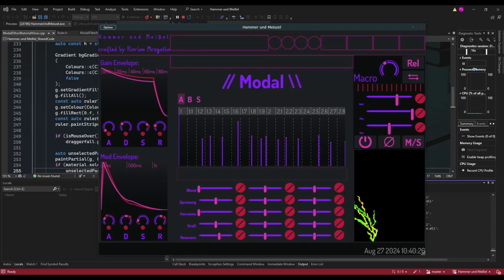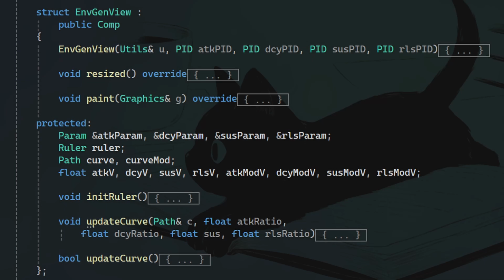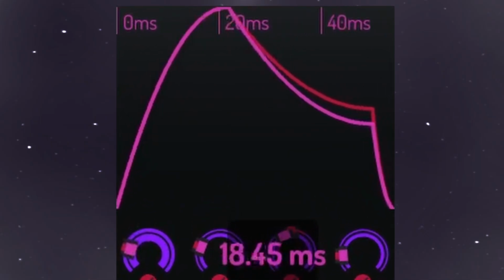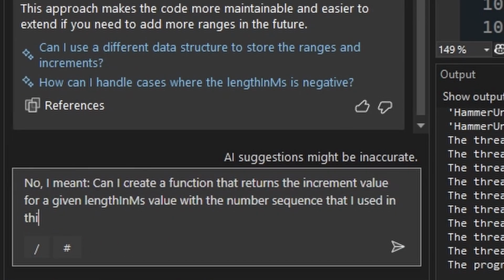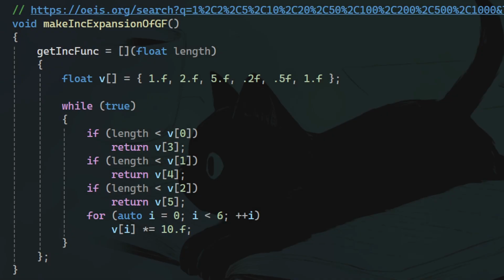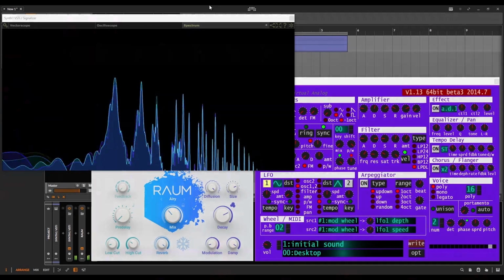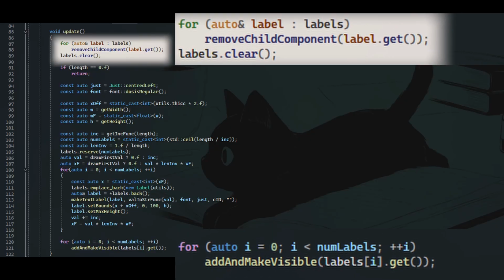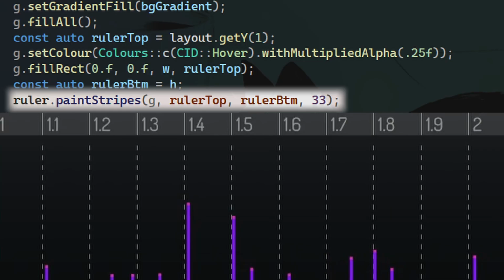Coding and UI/UX: How Long Is Your Envelope?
This videos shows why you need a ruler and what I did to write and implement my ruler class.

Timecodes:
00:00 Intro and Topic
00:47 Envelope Generator Ruler
01:44 Ruler Implementation and Features
03:09 Number Sequences and AI
05:05 Expansion Of GF
06:09 The Modal Material Editor Riddle
07:19 Ruler Struct
08:16 Updating The Ruler